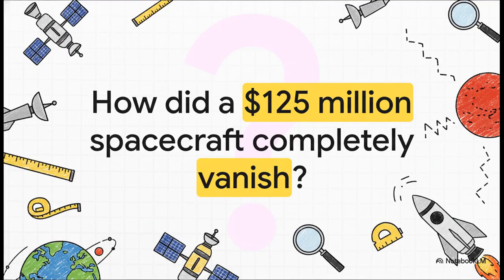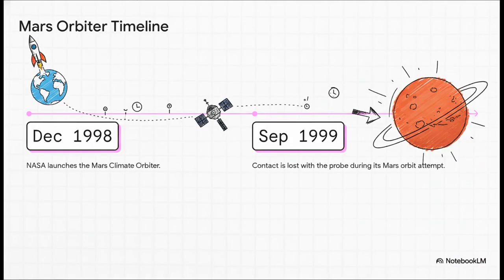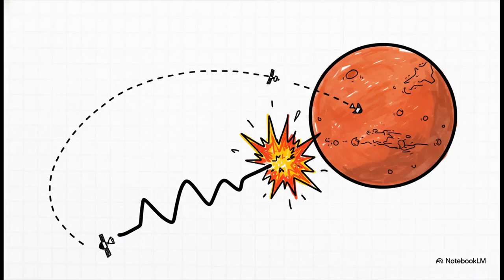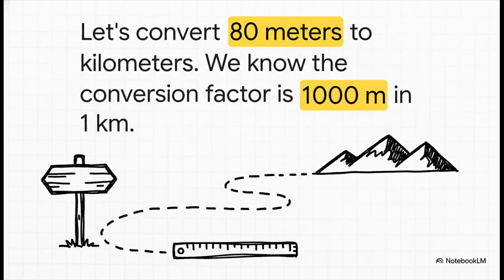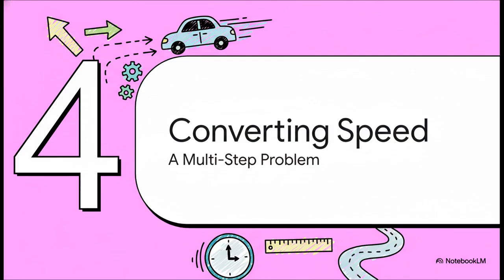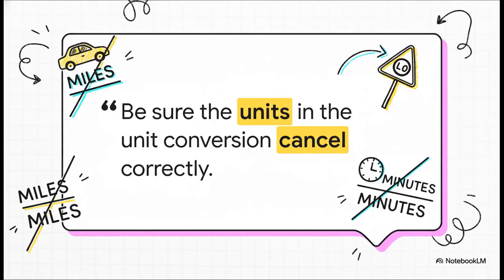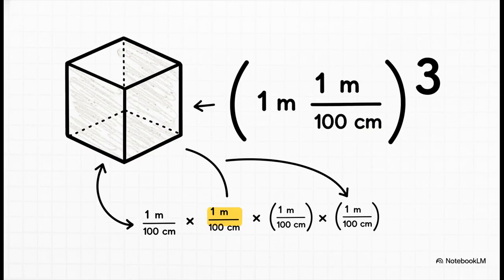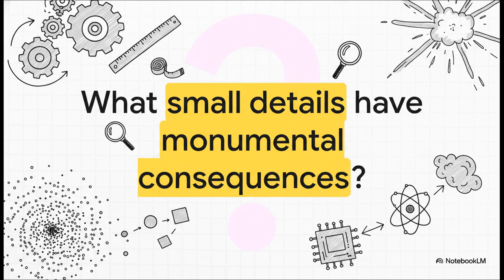Intro to Physics 1-3 Unit Conversion and the 125M Mistake